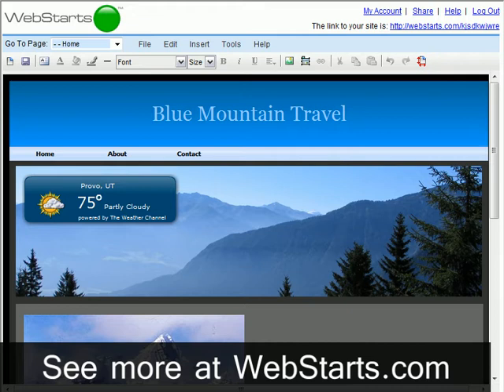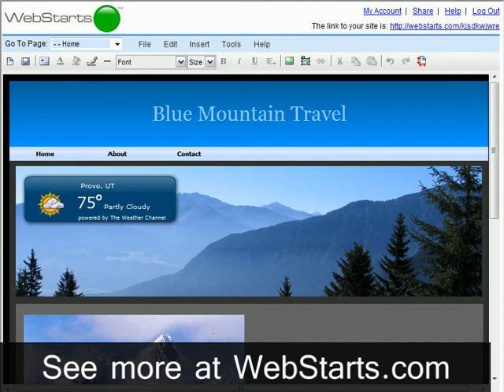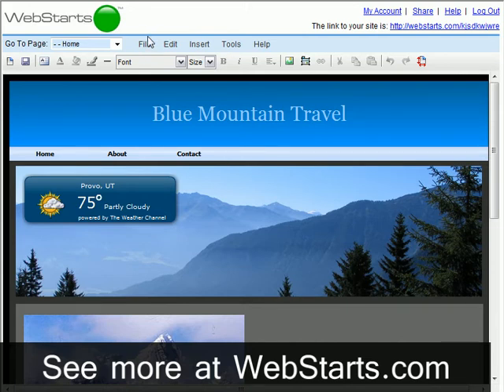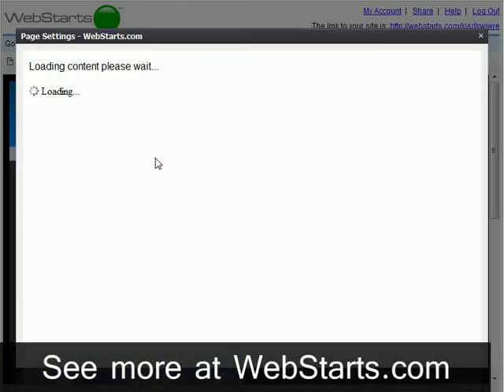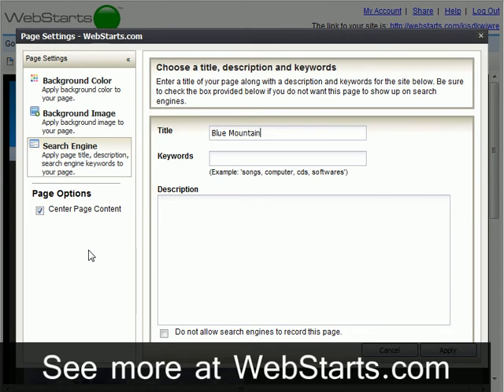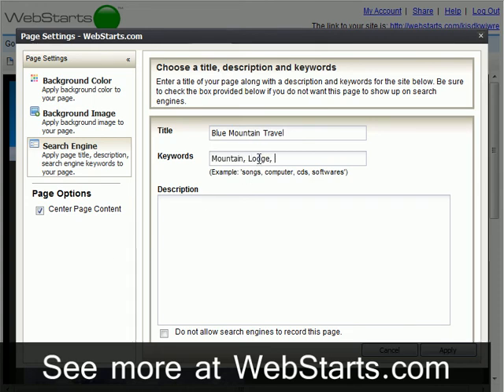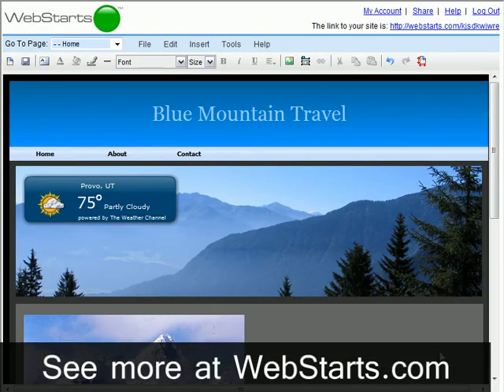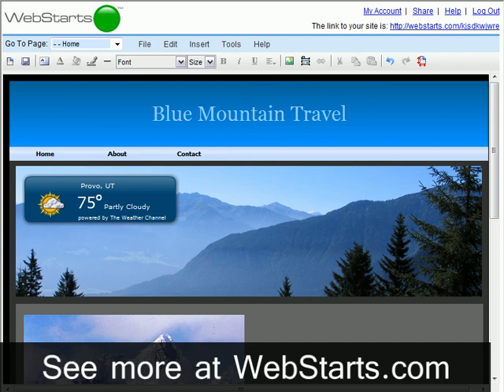How To Do Search Engine Optimization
How to do basic search engine optimization using WebStarts. How to do basic SEO. How to SEO.